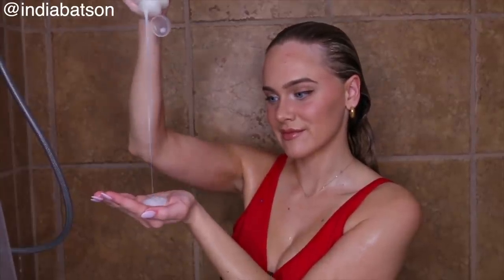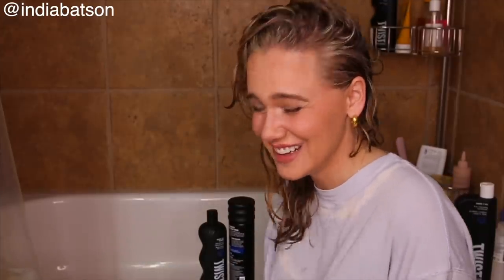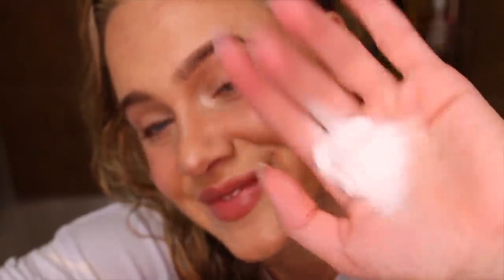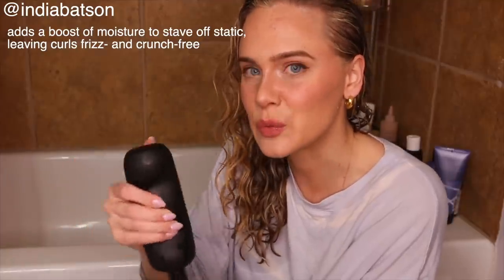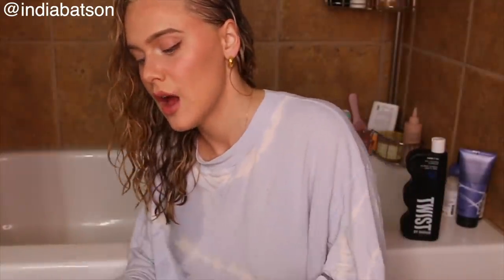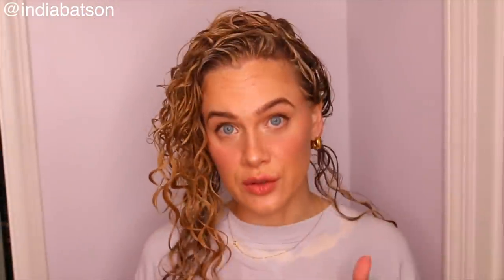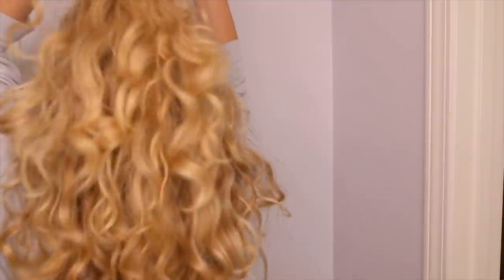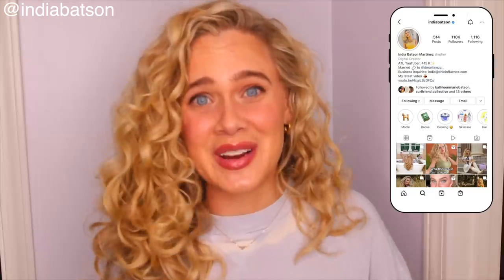Trying the Bowl Method on Wavy/Curly Hair ! Insane Results 😍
Thank you to TWIST for sponsoring a portion of today's video!

💇🏼‍♀‍HAIR💇🏼‍♀‍
👩🏼‍🦱Not Your Mother's Curl Talk Defining Cream
🧴Not Your Mother's Curl Talk Curl Care Shampoo
🥥SheaMoisture 100% Virgin Coconut Oil Daily Hydration Conditioner
🍯SheaMoisture Manuka Honey & Yogurt Hydrate + Repair Protein-Strong Treatment
🌿Paul Mitchell Tea Tree Hair and Scalp Treatment
🌻Playa Ritual Hair Oil
🧴Not Your Mother's Curl Talk Frizz Control Sculpting Gel
🧼Unwash Curls Dry Cleanser
💇🏼‍♀‍dyson Supersonic Hair Dryer
💕Tangle Teezer Wet Detangler Brush
❤️9-Row Cushion Nylon Bristle Brush
🥥Aussie Miracle Curls Refresher
🧴Maui Moisture Heal and Hydrate Combing Cream
💆🏼‍♀‍SheaMoisture Jamaican Black Castor Oil Masque
🌋Maui Moisture Detoxifying + Shampoo
🥥Maui Moisture Heal & Hydrate Mask
🌺Not Your Mother's Curl Defining Shampoo
👩🏼‍🦱Olaplex Hair Perfector
🧼Hair Scalp Massager Shampoo Brush
👩🏼‍🦱INFINITIPRO Hair Dryer
💗Slip Silk Large Scrunchies

💍JEWELRY💍
✨Miabella 18K Gold Chain Necklace
👼🏼14K Yellow Gold Angel Necklace
💎24K Gold Rope Chain Necklace
✨14K Gold Plated Snake Chain Necklace
🔒14K Gold Plated Layered Lock Heart Necklace
🌟Simple Choker Moon Star Choker Necklace
✨Chunky Open Gold Hoops
14K Gold Lightweight Chunky Hoops
✨14K Gold Colored Lightweight Chunky Open Hoops
📎14K Gold Plated Dainty Layering Paperclip Necklace
🌟Initial Letter Pendant Necklace

💄MAKEUP💄
✒️Benefit Cosmetics Precisely, My Brow Pencil Waterproof Eyebrow Definer
💖Anastasia Beverly Hills Modern Renaissance Eye Shadow Palette
🖤L'Oréal Voluminous Lash Paradise Mascara
🐘Drunk Elephant D-Bronzi™ Anti-Pollution Bronzing Drop
💜Tarte Shape Tape Concealer
✨Kosas Tinted Face Oil Foundation
🖊Glossier Boy Brow

🧖🏼‍♀‍SKINCARE🧖🏼‍♀‍
🥝Farmacy Daily Greens Oil-Free Gel Moisturizer with Moringa and Papaya
☀️Isle of Paradise Self Tanning Drops
🌹Biossance Squalane + Vitamin C Rose Oil
🍊LANEIGE Radian-C Cream with Vitamin C
☕️fresh Black Tea Instant Perfecting Mask
🐘Drunk Elephant Umbra Tinte™ Physical Daily Defense SPF 30
✨Charlotte Tilbury Unisex Healthy Glow Tinted Moisturizer
🧖🏼‍♀‍Dermalogica Breakout Clearing Foaming Wash
☀️TULA Protect + Glow Daily Sunscreen